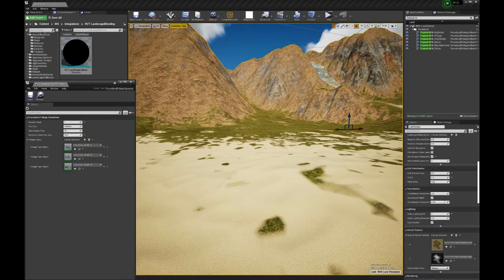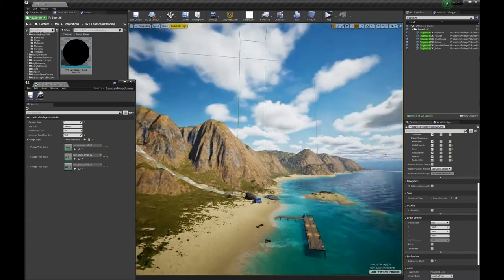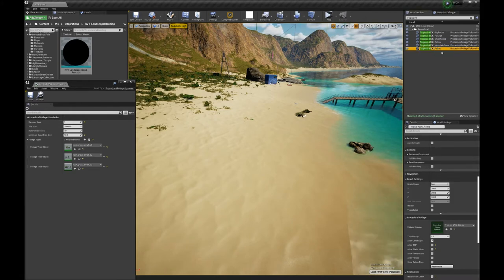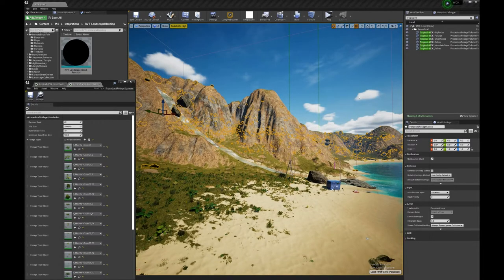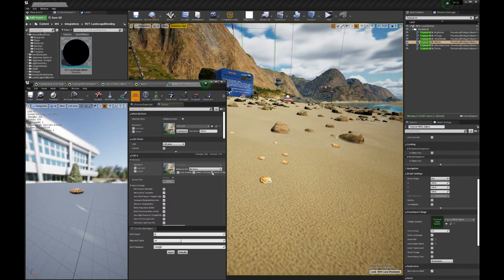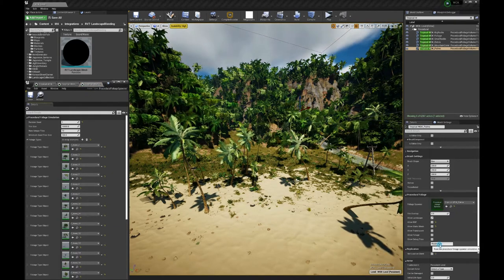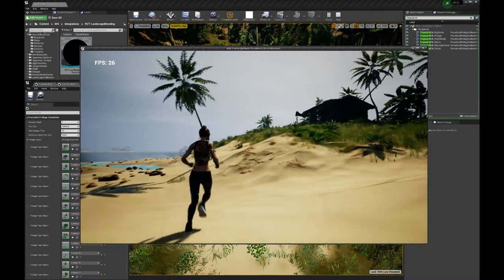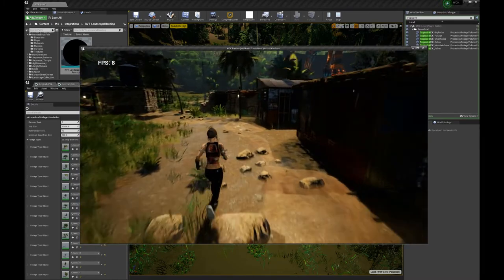WOK demonstration of procedural foliage with Unreal Engine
This is a demonstration that is showing and explaining how the WOK island procedural foliage and grass is generated. Millions of trees, bush and grass and spawned automatically following complex rules. This video is showing how it is done.